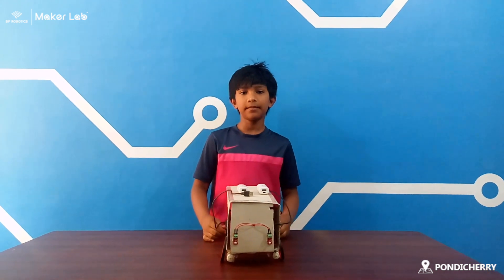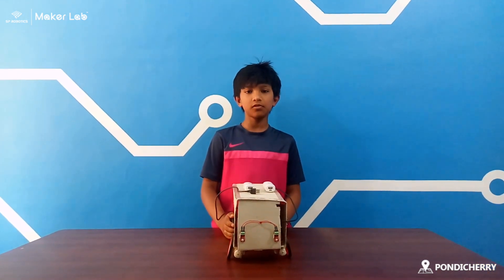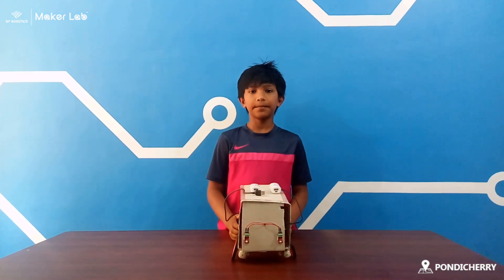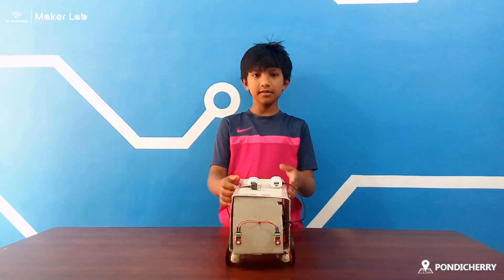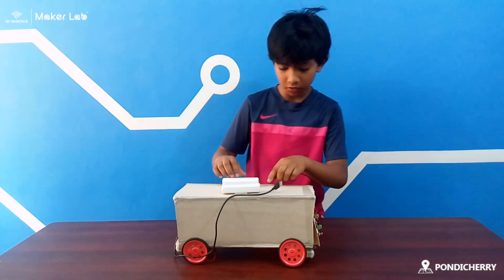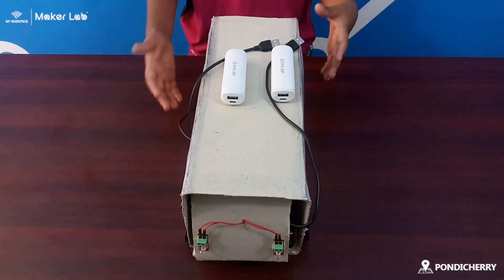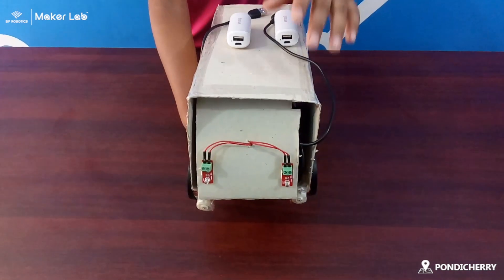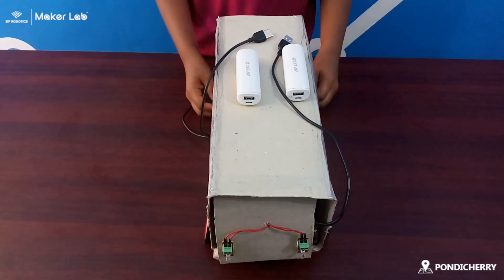Train by Nabeel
Foundation level Project#
Now!!

1. What are the Courses Offered??

2. What is special at SP Robotics Maker Lab Puducherry??